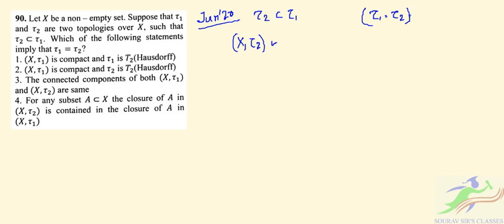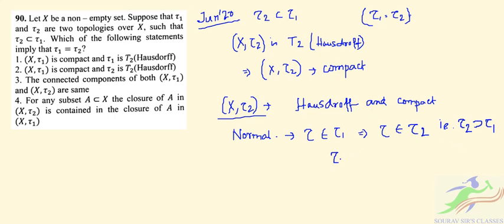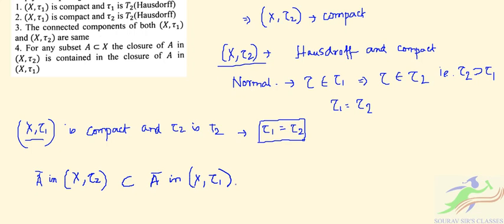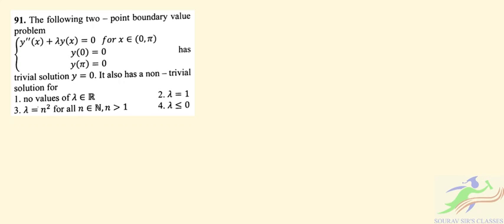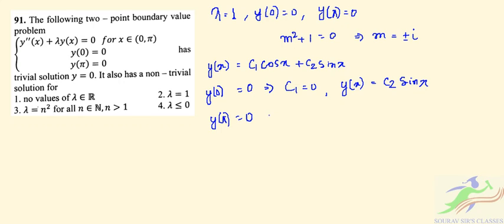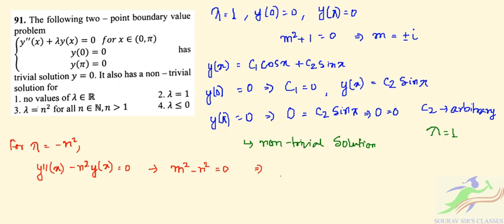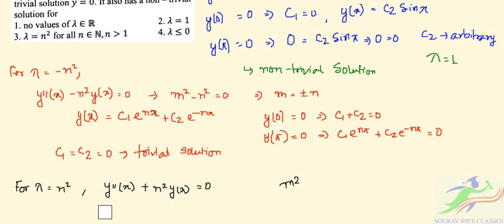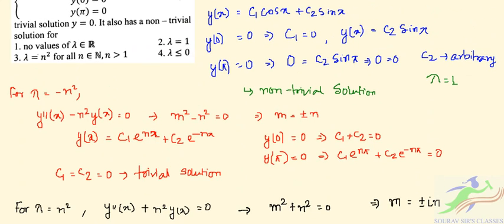CSIR Question Paper solved Mathematics June 2020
CSIR Question Paper solved Mathematics June 2020 | Question No- 90, 91

Join us for the Live Paper solving session of CSIR NET Mathematics Real Analysis | Previous Year Question Paper (June 2020) Solution. To get all your doubts cleared and to get a solution to every question in the CSIR NET Mathematics Real Analysis paper.

real analysis net discussion,
csir net real analysis discussion,
csir net mathematics june 2020 real analysis,
real analysis 2020 question paper,
real analysis paper discussion 2020,

📌WHATSAPP AT

FOR

 📚   STUDY MATERIALS